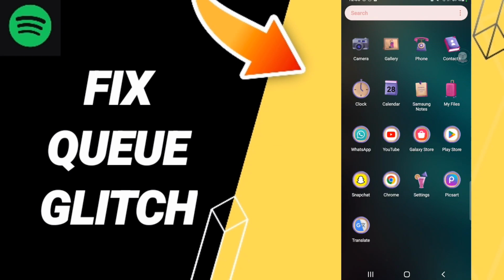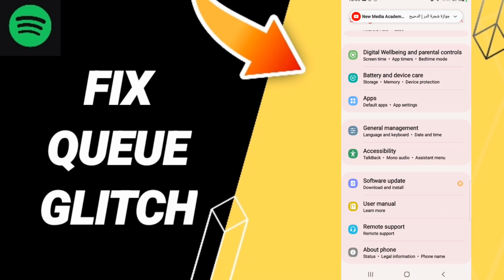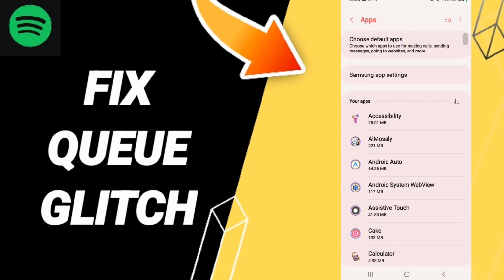How To Fix Queue Glitch On Spotify App 2023